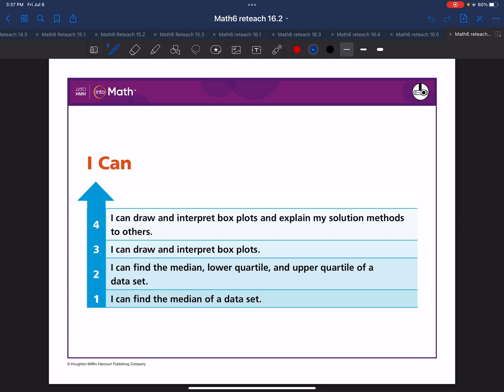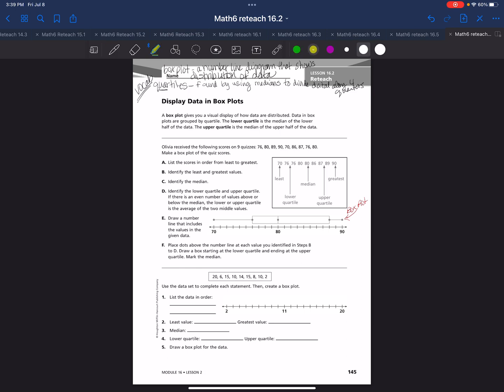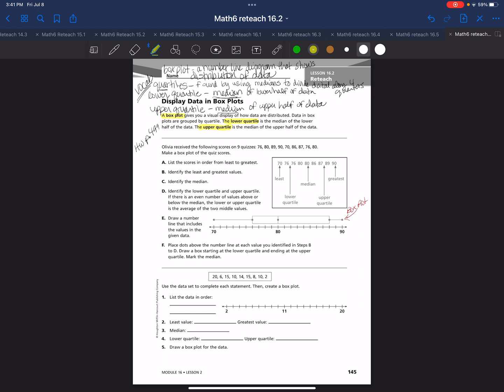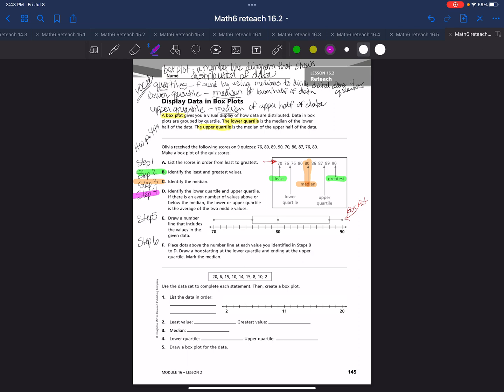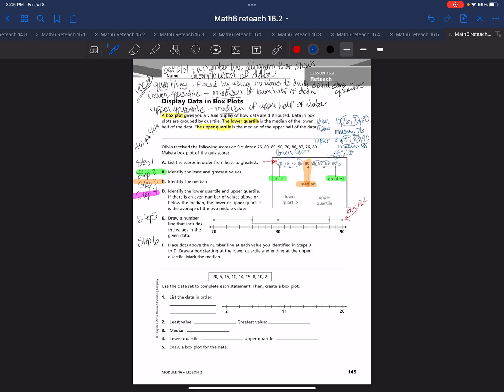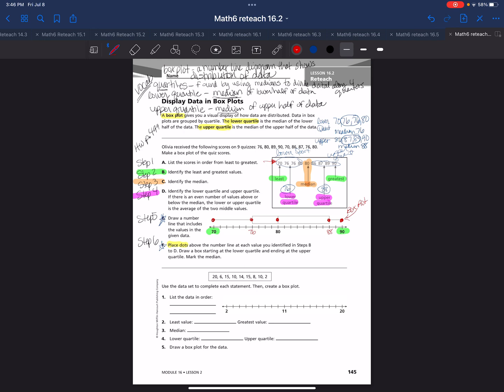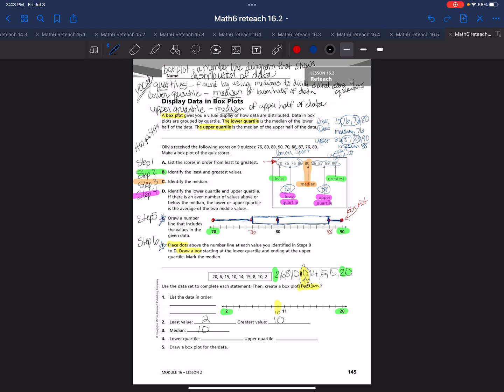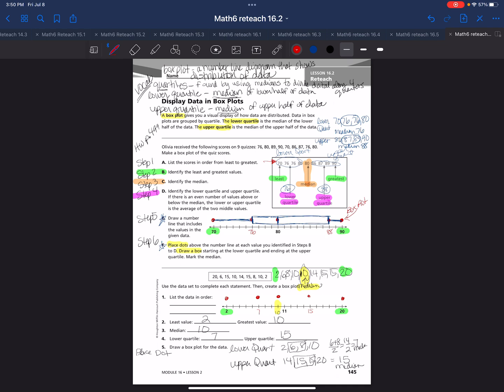Into Math 6th Grade Lesson 16.2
I can draw and interpret box plots.